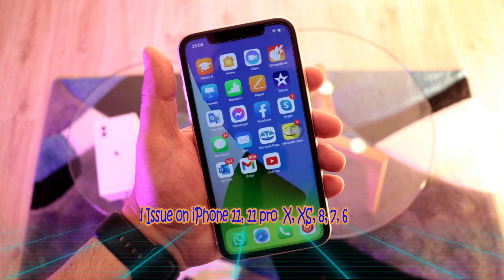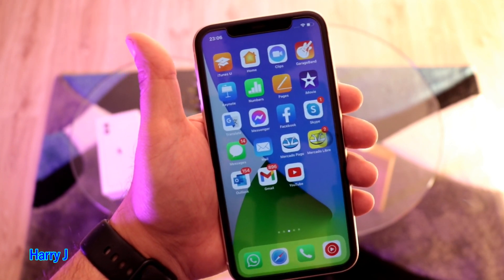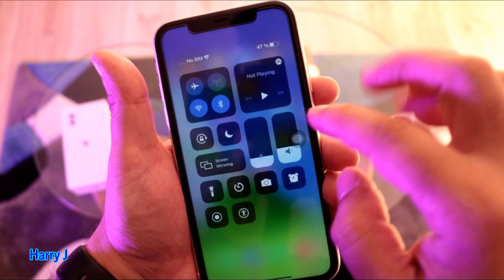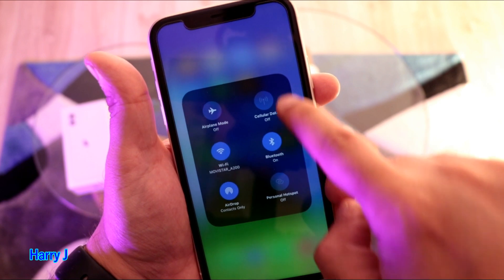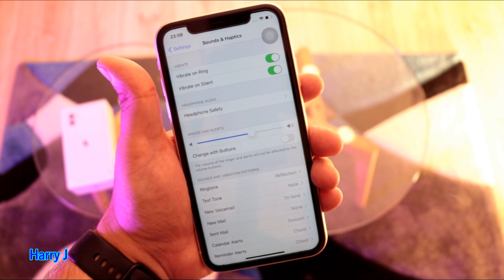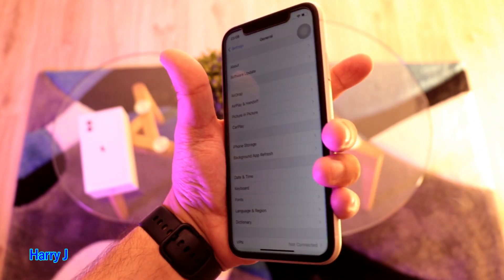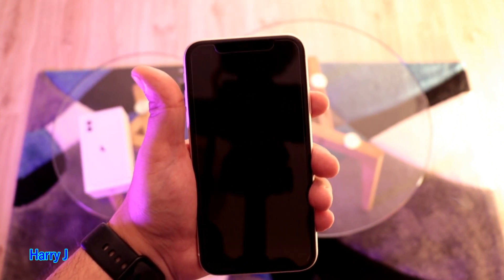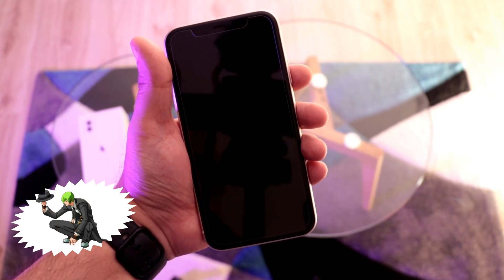How to Fix No Sound Issue on iPhone 11, 11 pro X, XS, 8, 7, 6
How to Fix  No Sound Issue on Apple iPhone 11, 11 pro  X, XS, 8, 7, 6